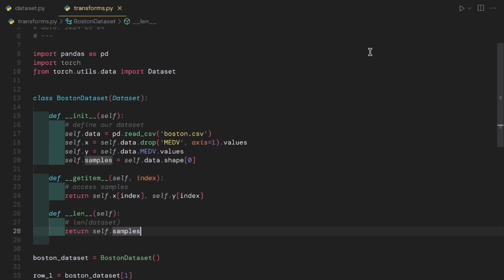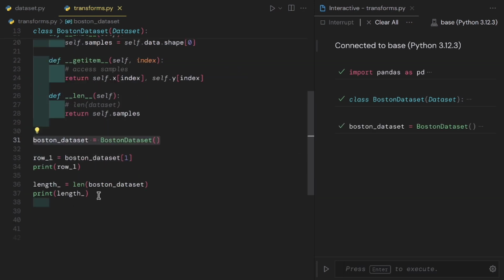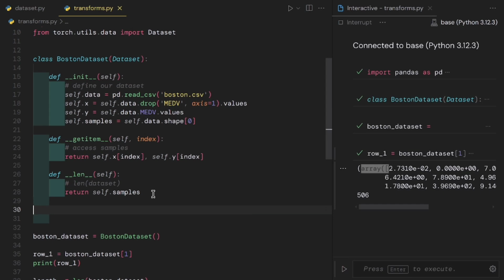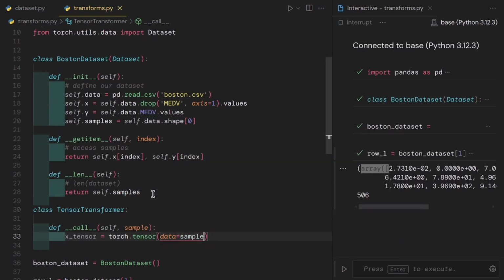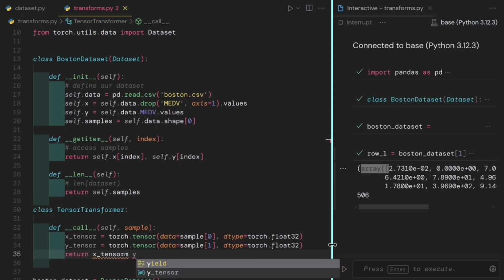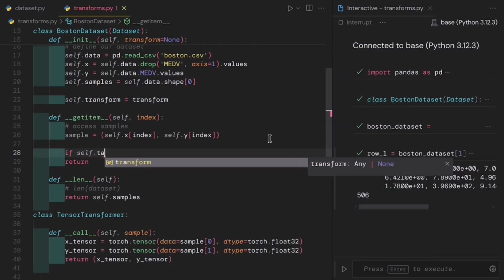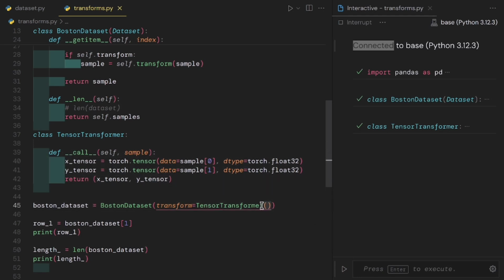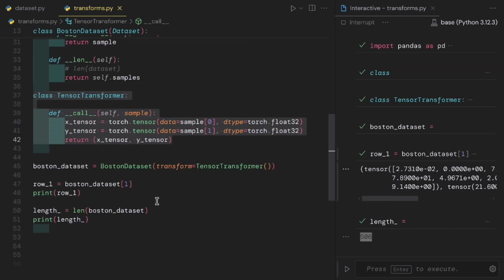PyTorch Transforms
In machine learning, data transformations are crucial for improving the performance and interpretability of models. In this video we learn how to transform the data from numpy array to torch tensor